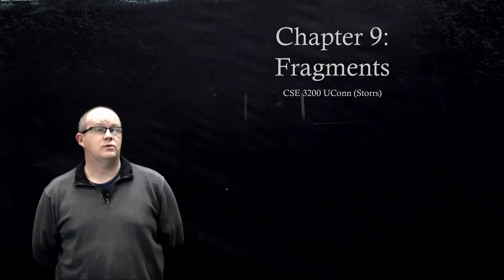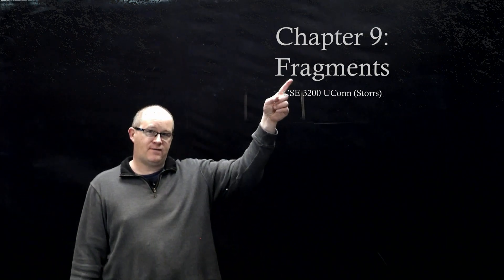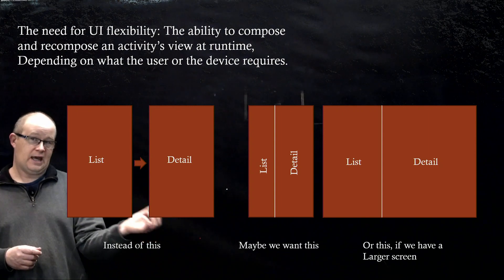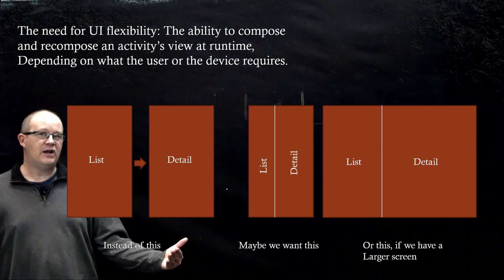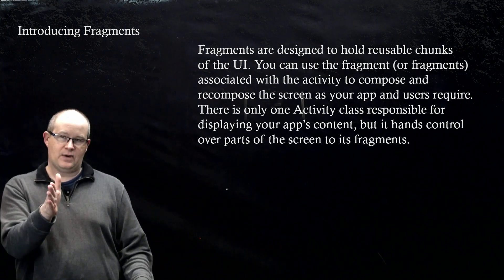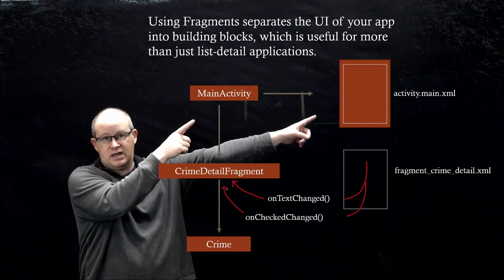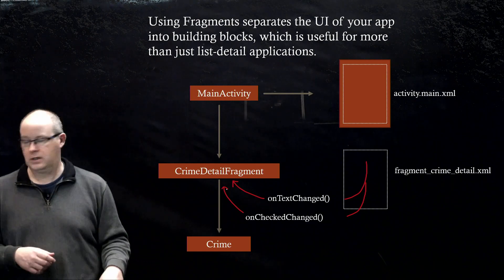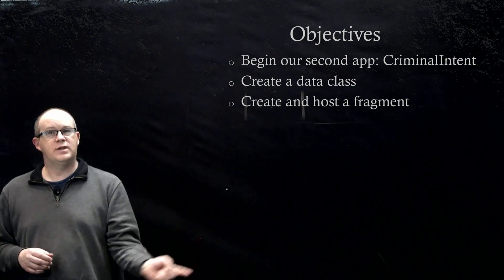Ch9 Part1 Introducing Fragments and Starting CriminalIntent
Big Nerd Ranch Android Development
Chapter 9, Part 1
Intro to Fragments